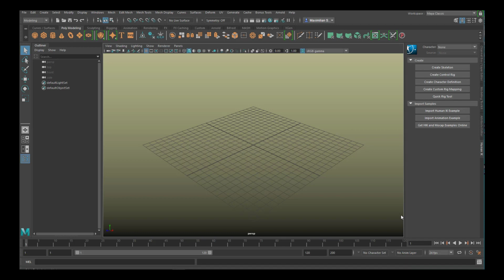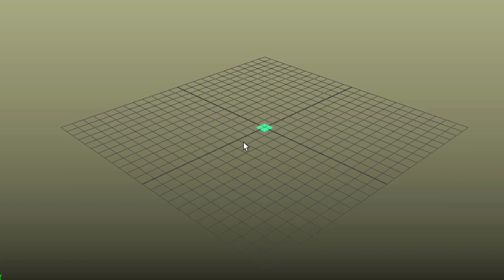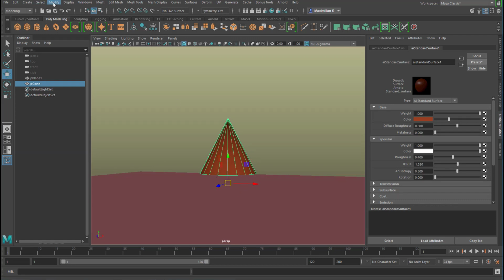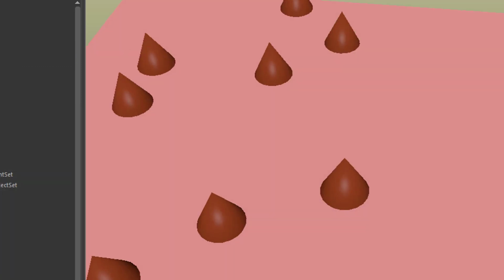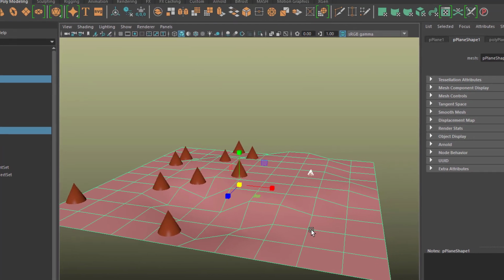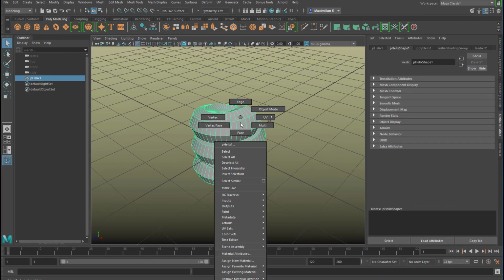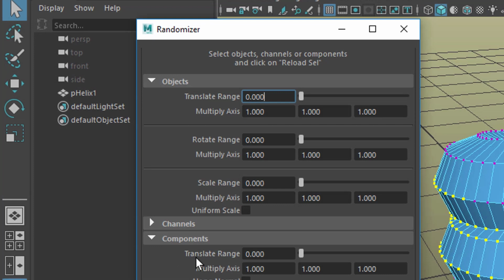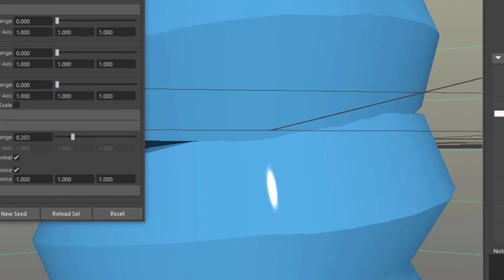Maya: Random Objects [Bonus Tools]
While searching a method to distribute Polygon Vertices randomly, I found and installed the (free) Maya Bonus Tools. In this tutorial I show only two of about 40 commands: One allows random distribution of objects on a given geometry, the other one distributes vertices randomly in a mesh.

Some of the things these rather simple scripts do can be achieved more elegantly using MASH. There are lots of MASH tutorials in my channel, for example this one: